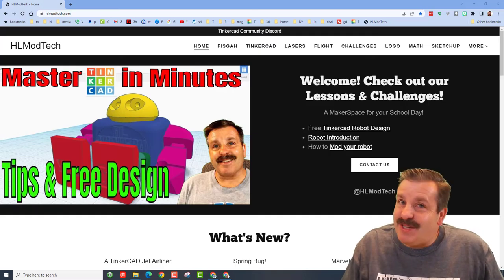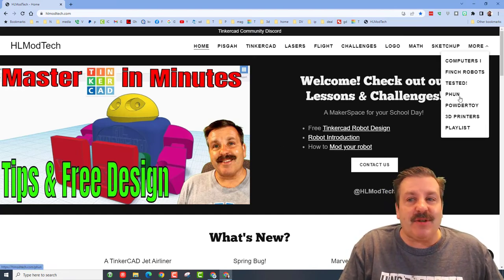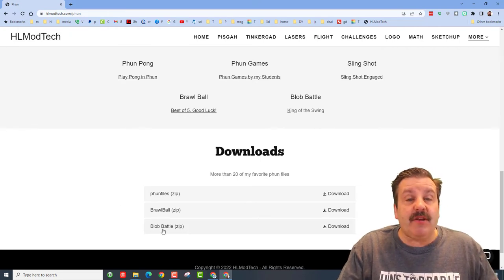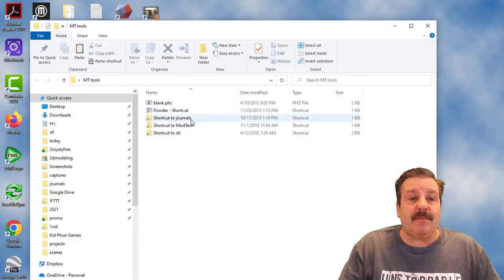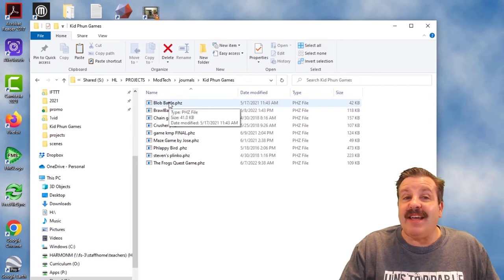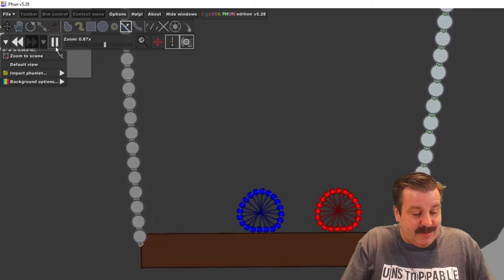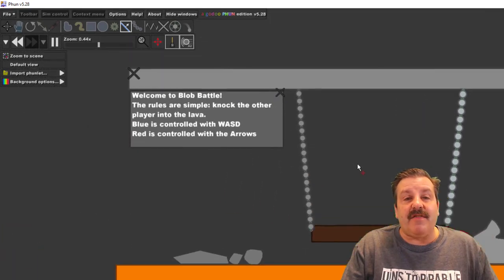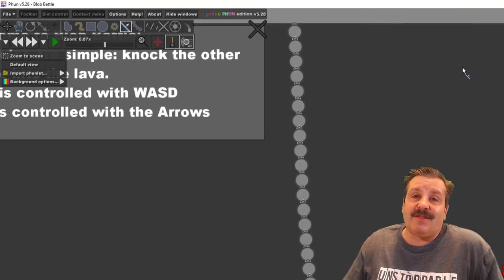Who will be the King of the Swing? Blob Battle using Algodoo or Phun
Who will be the King of the Swing? Blob Battle using Algodoo or Phun. It was created in Phun, but works just fine in Algodoo as well. Have fun and make sure you visit hlmodtech.com.phun to learn more.